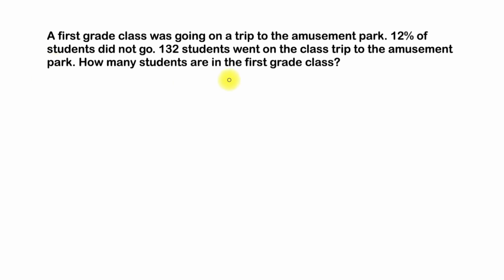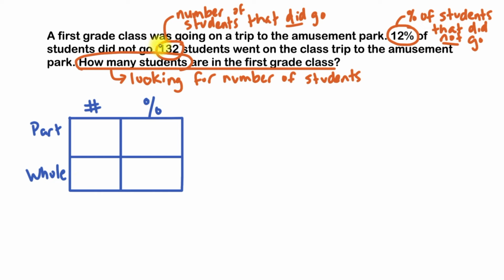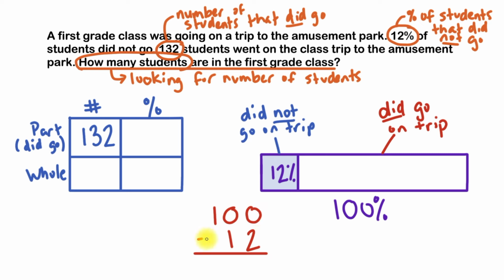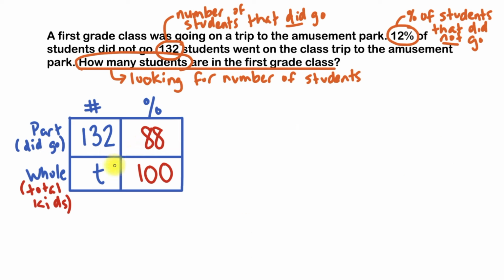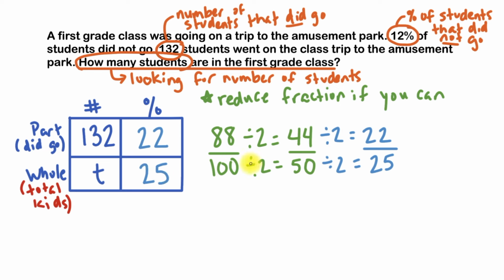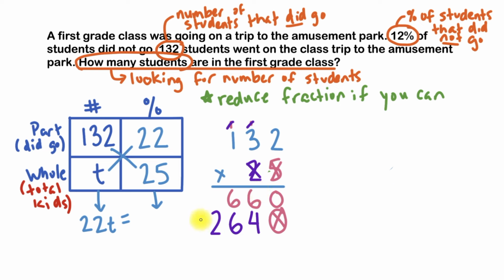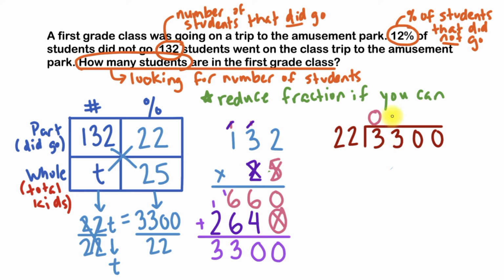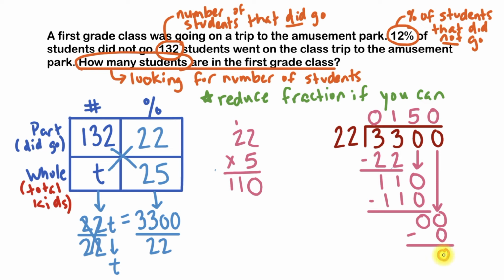Mastering Percent Word Problems | The Math Review | 6RP3c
In this video, we will tackle percent word problems and learn how to solve them step by step. Percentages are used in various real-life situations, such as calculating discounts, interest rates, and tax rates, and it's essential to know how to work with them.

Throughout the video, we will use examples and explain the reasoning behind each step, making it easy to follow along and understand. By the end of the video, you will have a solid understanding of how to solve percent word problems and be able to apply your knowledge to real-life situations.

So, whether you are a student preparing for a math test or just want to brush up on your math skills, this video is for you.